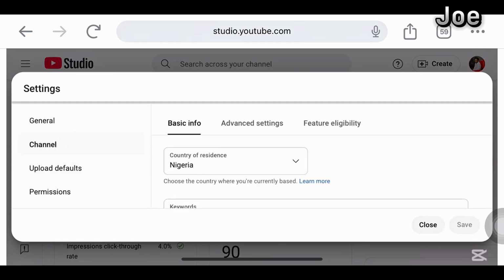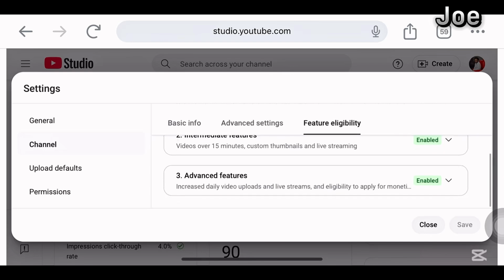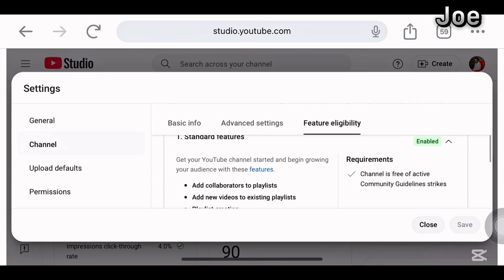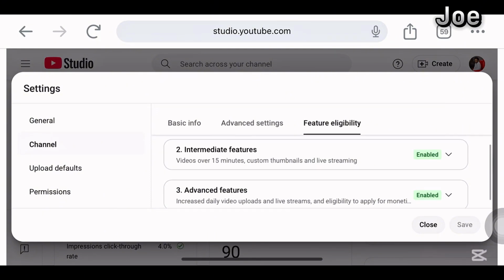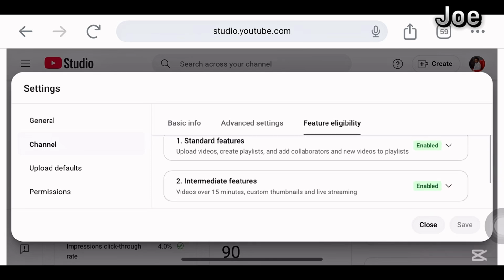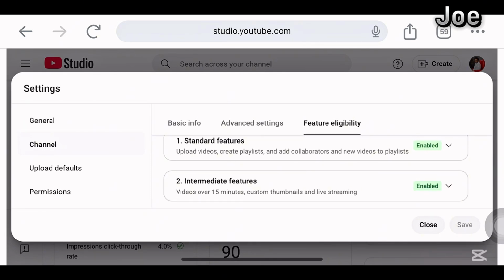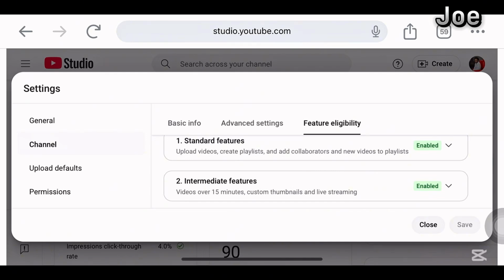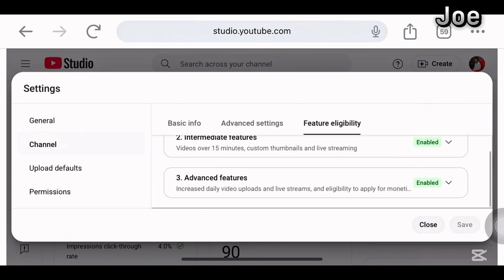NO VIEWS? NO SUBSCRIBERS? TURN ON THIS FEATURE TO GROW FASTER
Unlock the hidden features that can boost your channel's performance instantly. Learn the tips and tricks to maximize reach, attract more viewers, and grow your audience faster than ever.
Don't miss out-your breakthrough starts here!
AudienceGrowth SocialMediaTips NO VIEWS? NO SUBSCRIBERS? TURN ON THIS FEATURE TO GROW FAST! HASHTAGS